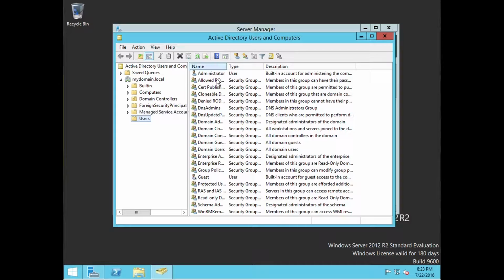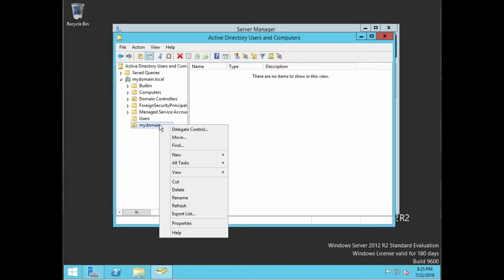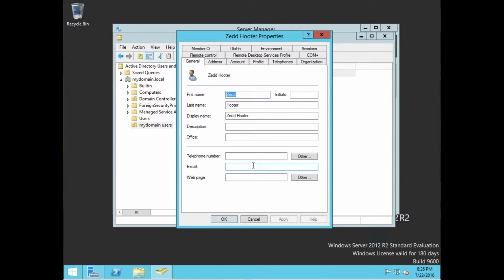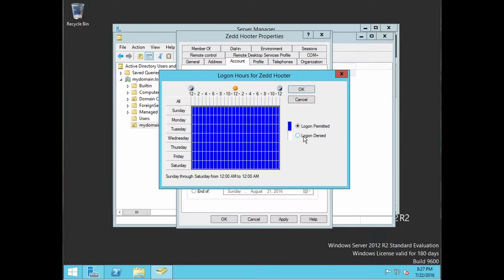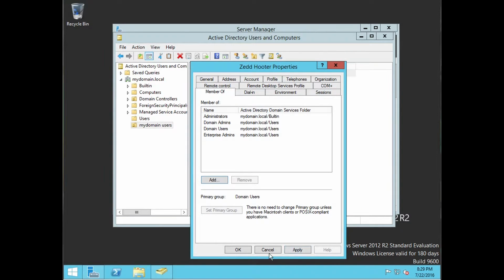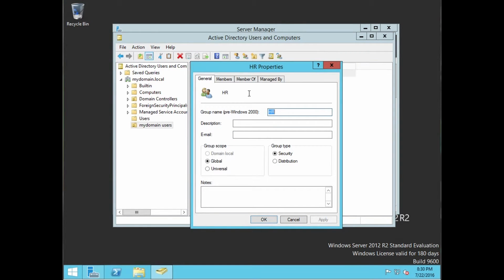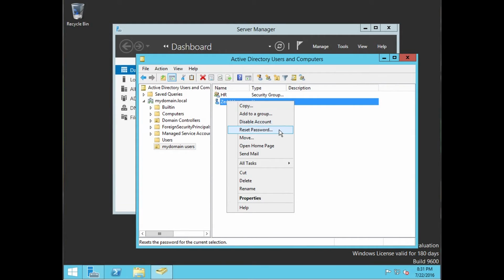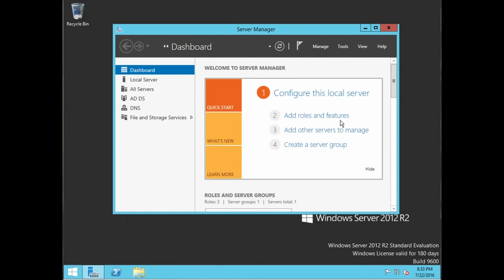How to manage users Acitve Directory Domain Services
A quick tutorial on the basics of Active Directory Domain Services Server 2012R2.  How to use Active Directory to manage users. This video covers the basics of user management in Active Directory using Server 2012 R2.